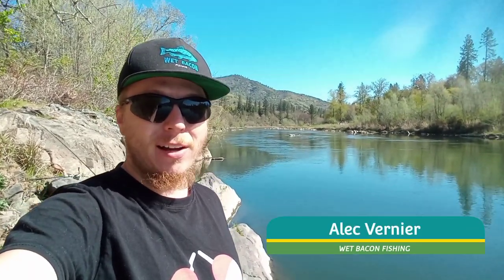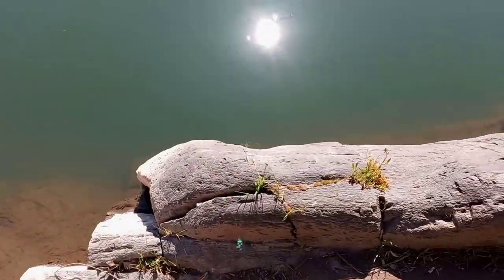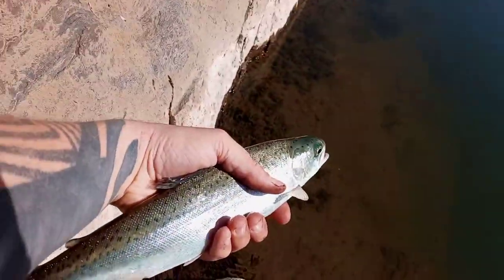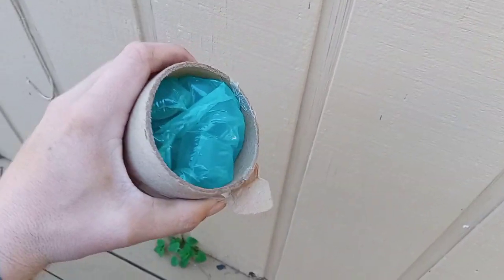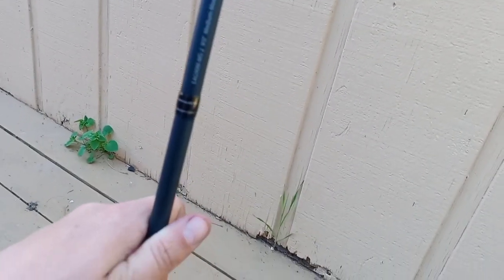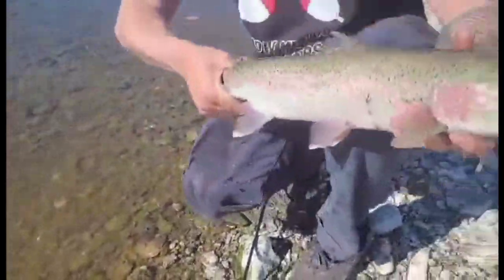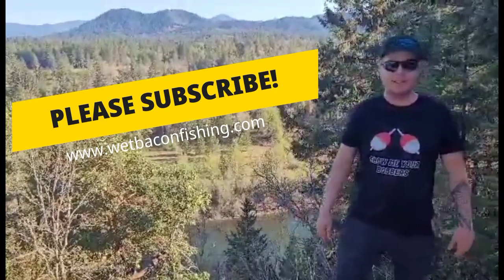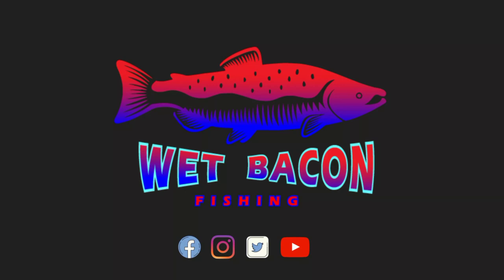Zombie Steelhead New Fishing Pole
Wet Bacon Fishing crew has been out and putting in work towards multiple fish species recently We ended up receiving a new fishing pole from pure fishing under a warranty coverage from a Fenwick eagle that broke last year. Completely forgot about it randomly showed up the other day threw it in the video and was lucky enough to lock into this beautiful winter steelhead in the early spring.